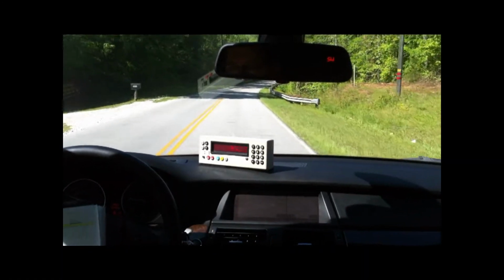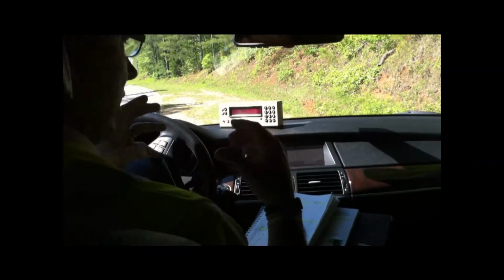MicroPAVER | TBG Atlantic | StreetSaver Pavement Distress Evaluation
The Barnhardt Group, Asphalt Pavement Recycling and Preservation Experts, and MicroPAVER experts bring you another educational video.  These videos are intendend for educational use for agency personnel and university students.  for additional resources.